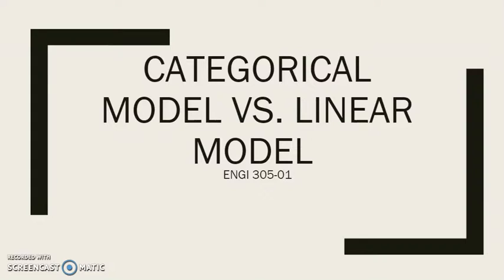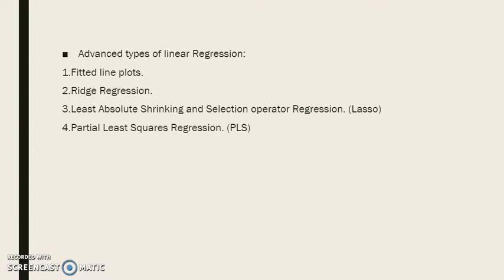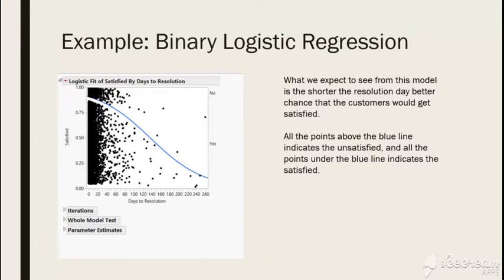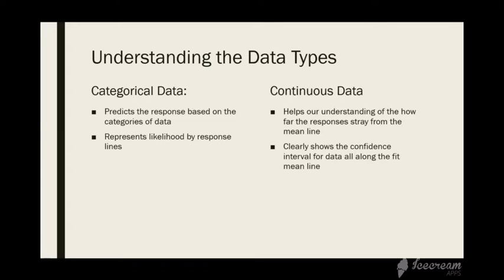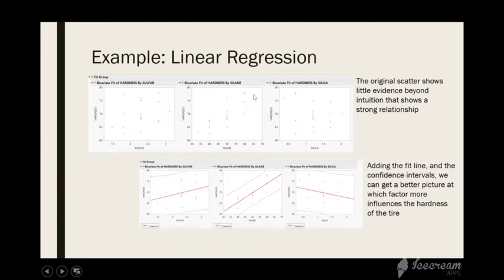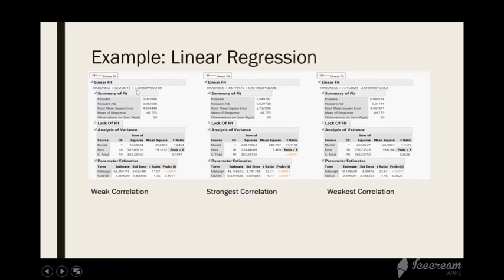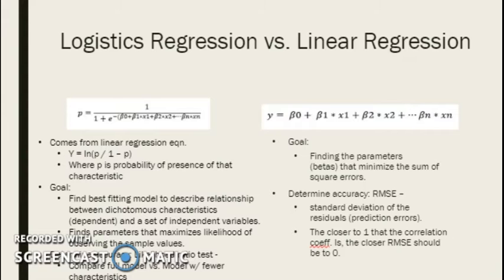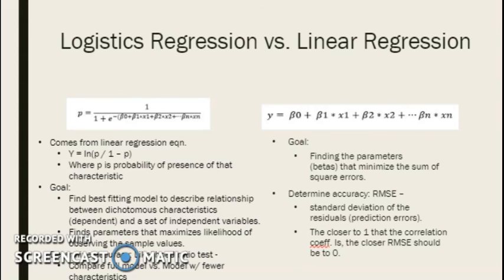305 presentation 2 Join